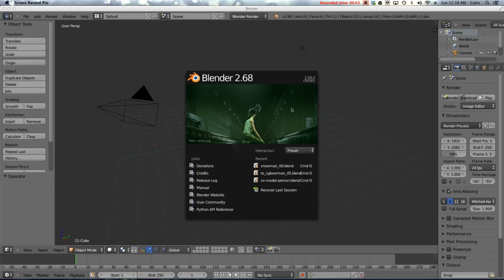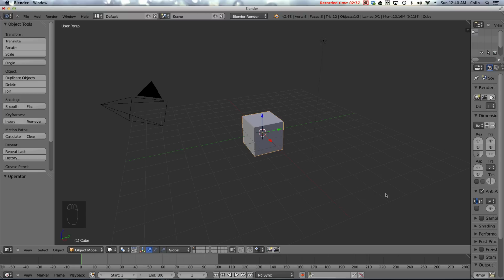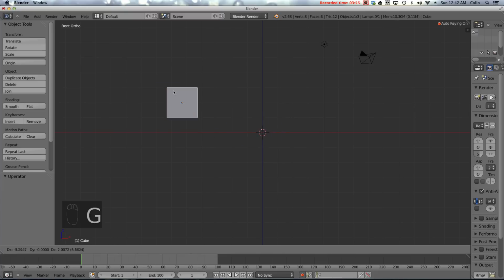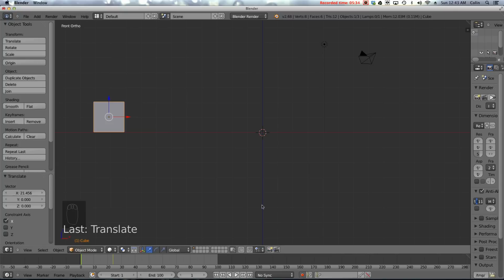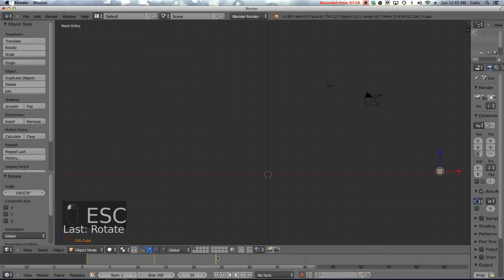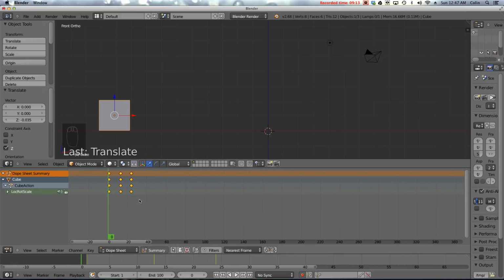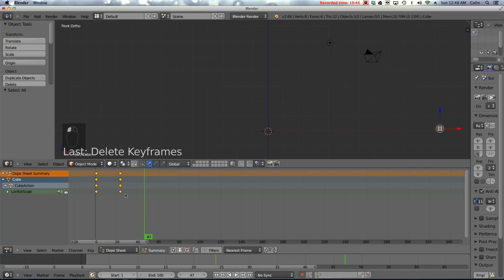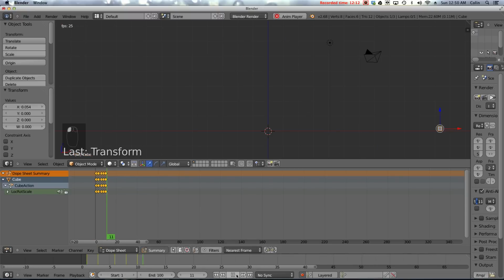Blender 2.6 Basics #09 : Animation 101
In this video I cover the basics of animating in Blender! I cover how set set keyframes (location/rotation/scale) for animation, how to use the timeline, plus how to create and use the DopeSheet window to move and adjust keyframes.

This video tutorial is #9 in a 15-Part video series. Check the rest of the series and more video tutorials out at my channel!

Special thanks to Joey Chaos for the intro music! Here's Joey's channel:
Joey Chaos - Blahzo